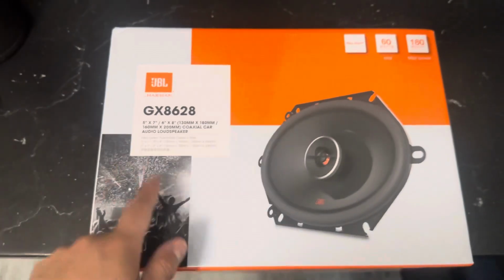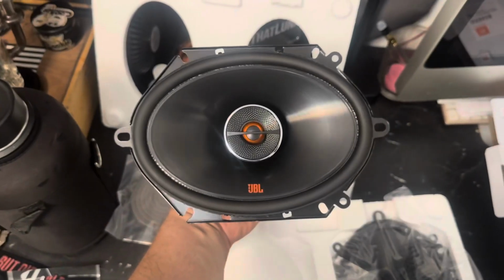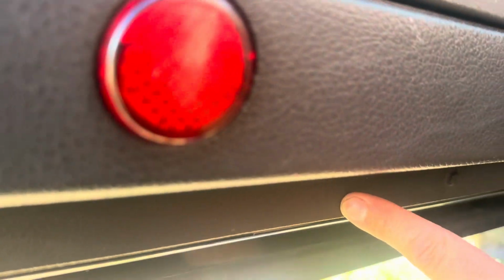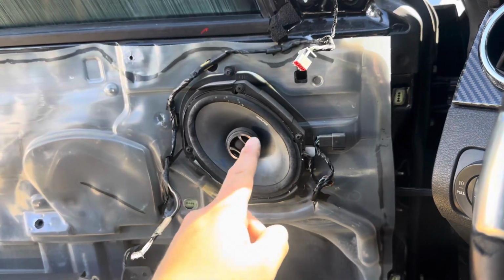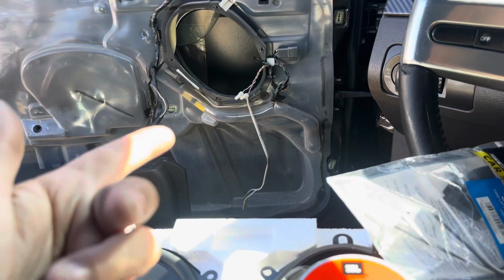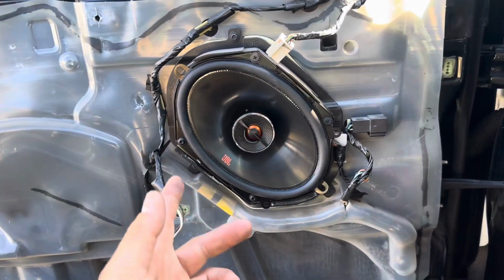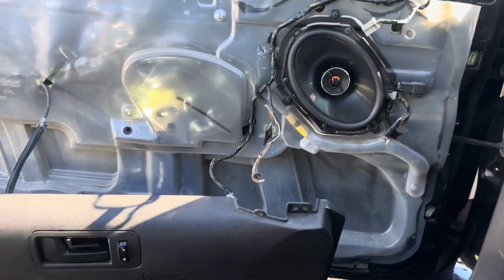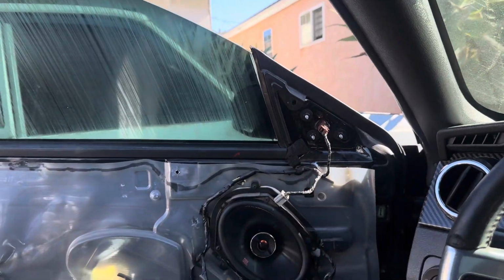05-09 Mustang Gt Door Speakers Upgrade ( Jbl 6x8 Speakers Install)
New Video Up Hope You Guys Enjoy It As Much As I Enjoyed Making It. Today We’re Installing A Pair Of 6x8 Jbl GX Series Speakers Which Should An Improvement On The Vocals And Sound Quality overall.

Jbl Speakers:

And Take Care